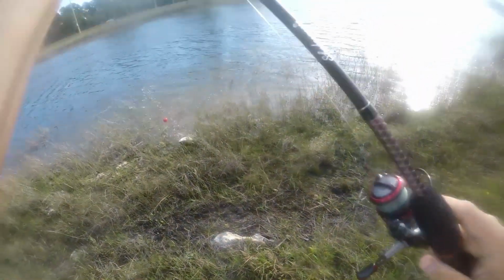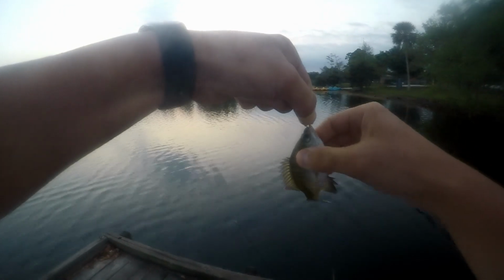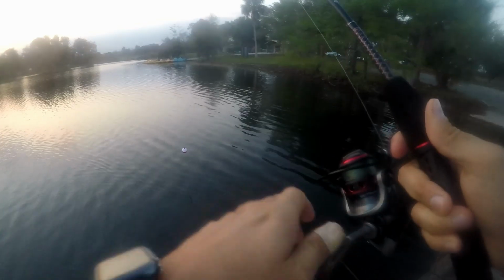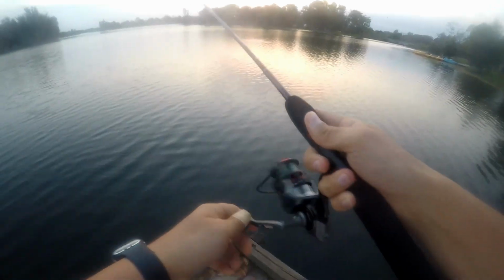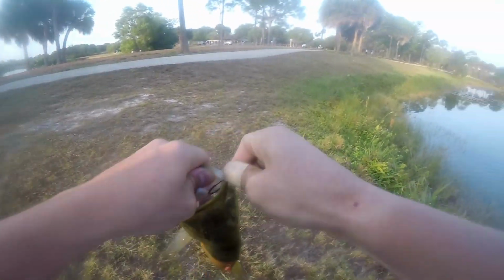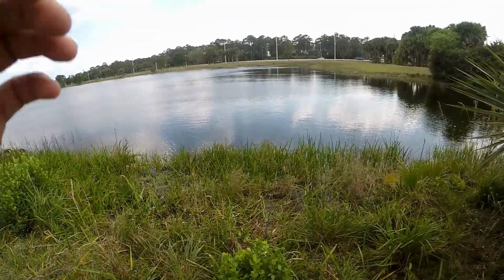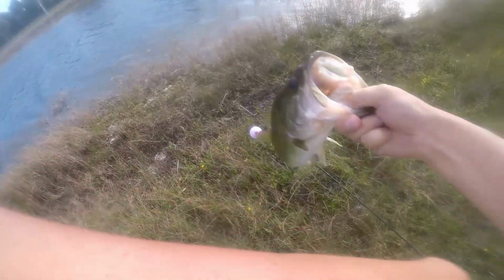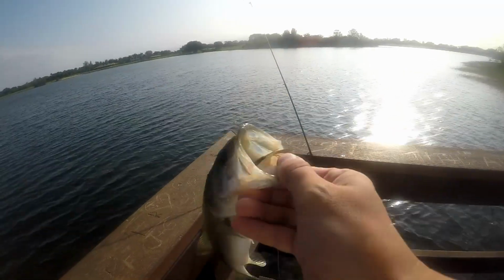Easiest Way To Lake Fish With Live Bluegill !!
Catching live bluegill is easier and cheaper bait to use when catching big Largemouth Bass this video helps show the process of how it's done.

0:00 intro
1:30 bait and catch
4:00 outro